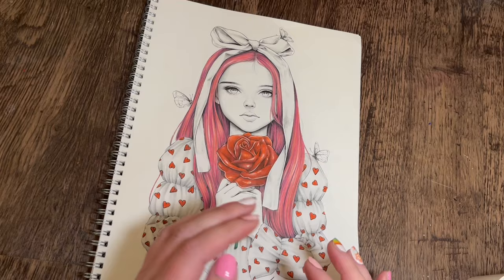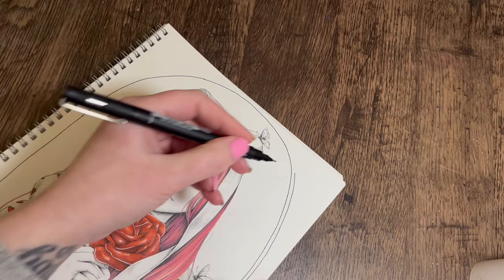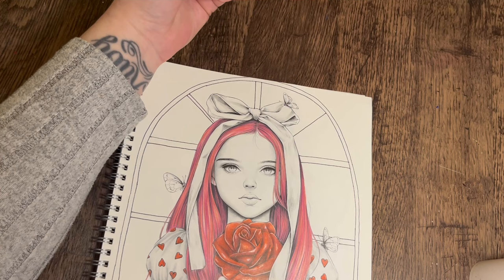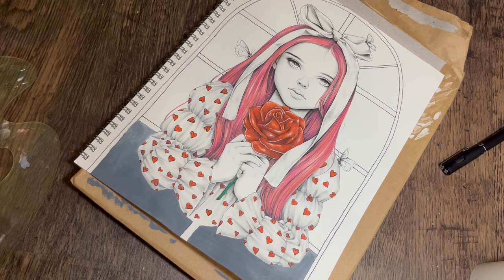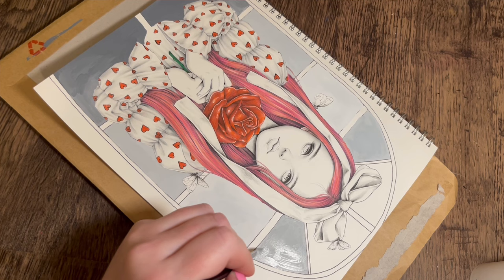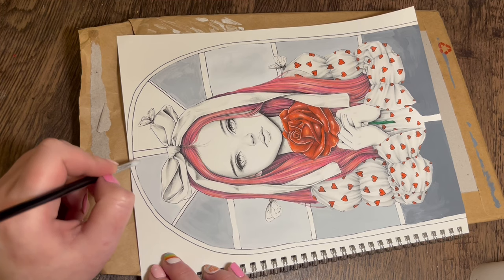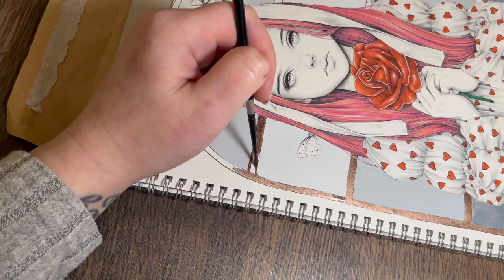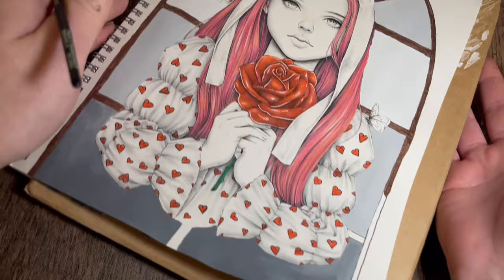How to paint a Rainy Window using Turner acrylic gouache PART 1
Derwent electric eraser
Tenwin electric sharpener
Turner acrylic gouache
Fuumuui brushes
Silver brush
Micron pens

⭐️My adult colouring instagram tag